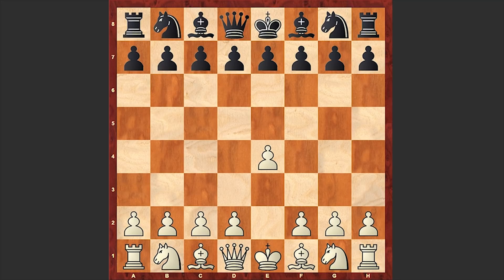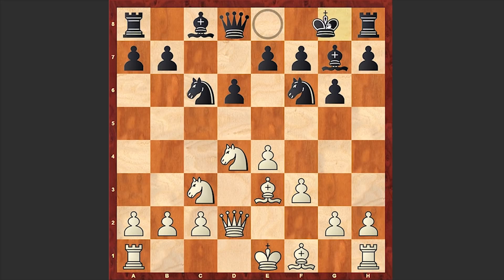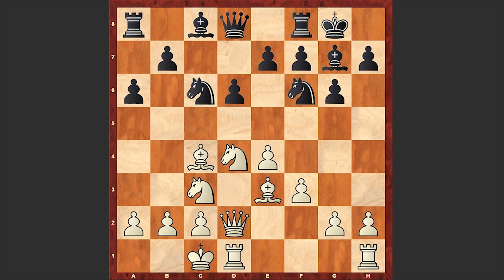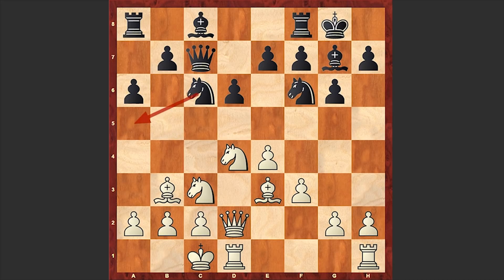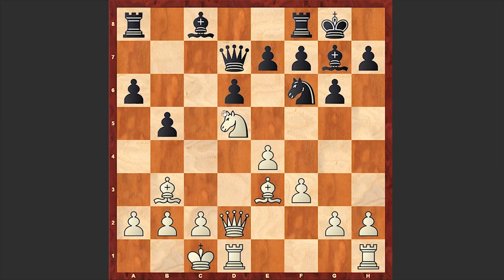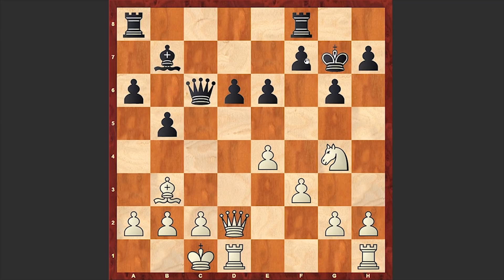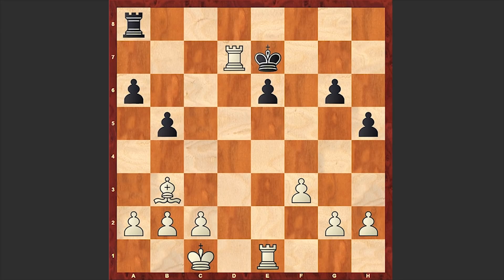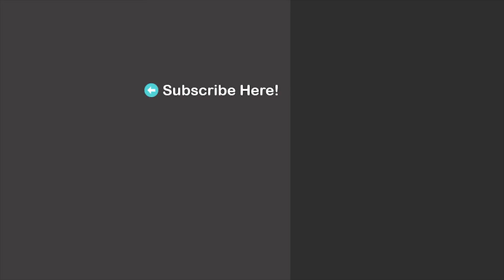Never Make This Move In Sicilian Dragon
Yet another instructive chess game where Bobby Fischer destroys the Sicilian Dragon!
Robert James Fischer vs Edward D Stepans
58th US Open (1957), Cleveland, OH USA, rd 2, Aug-06
Sicilian Defense: Dragon Variation. Yugoslav Attack Main Line (B77)
1. e4 c5 2. Nf3 d6 3. d4 cxd4 4. Nxd4 Nf6 5. Nc3 g6 6. Be3 Nc6
7. f3 Bg7 8. Qd2 O-O 9. Bc4 a6 10. O-O-O Qc7 11. Bb3 b5
12. Nxc6 Qxc6 13. Nd5 Kh8 14. Nxf6 e6 15. Bh6 Bb7 16. Bxg7+
Kxg7 17. Ng4 f5 18. exf5 Rxf5 19. Qxd6 h5 20. Qe7+ Rf7
21. Qxf7+ Kxf7 22. Ne5+ Ke7 23. Nxc6+ Bxc6 24. Rhe1 Bd7
25. Rxd7+
1-0